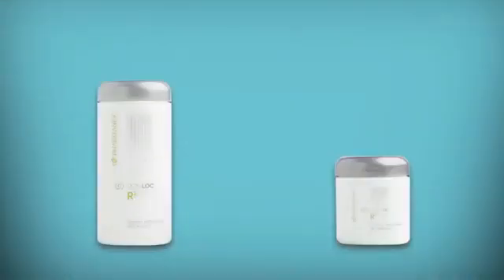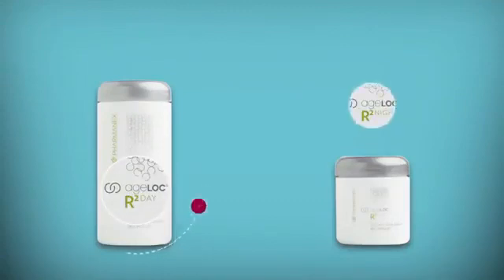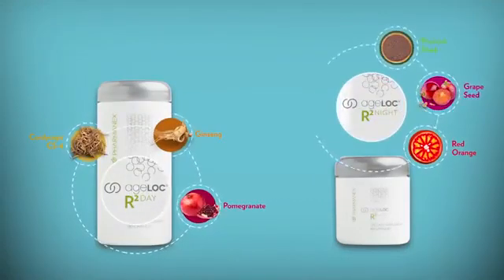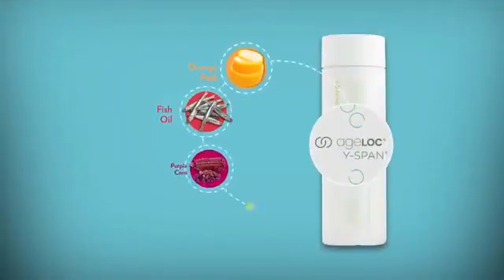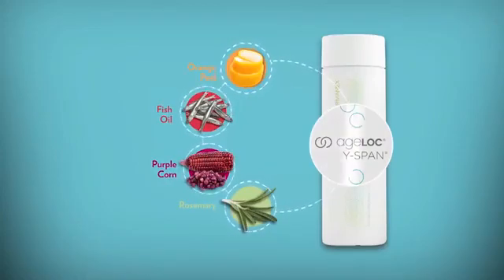get your ultimate anti aging duo today